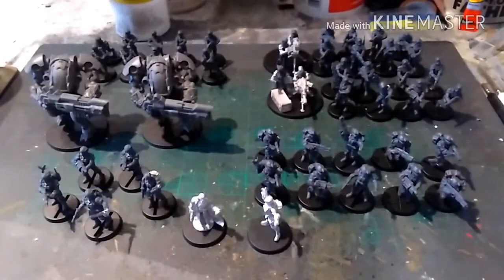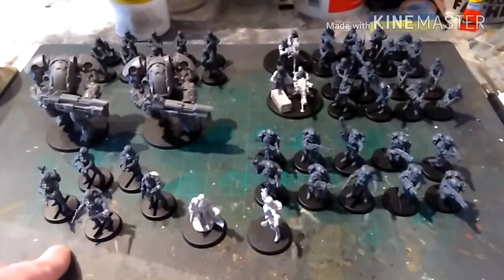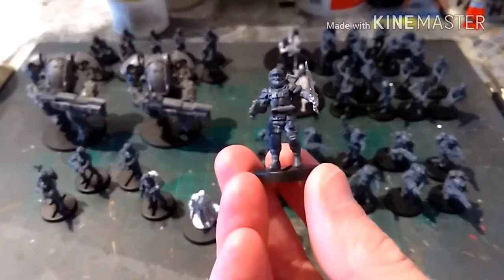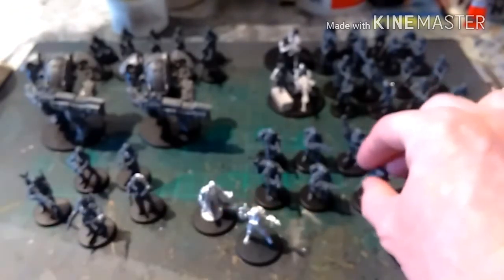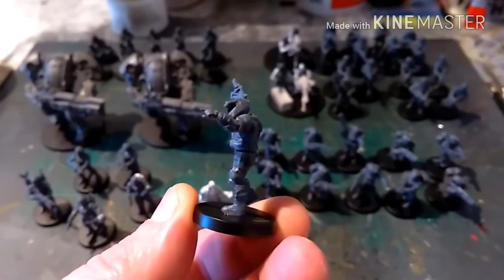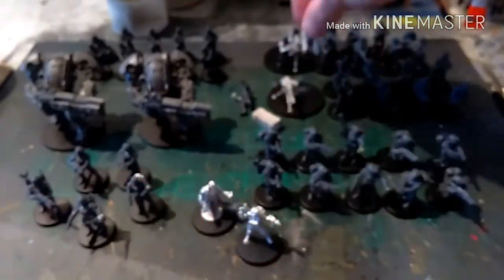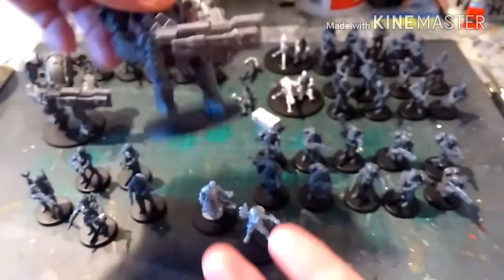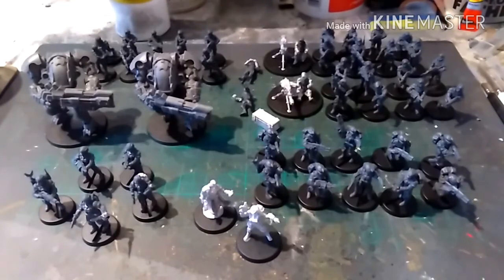GCPS or imperial guard?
The Mantic warpath gcps are built at last. And I'm running them as Astra Militarum, the Imperial Guard for 8th.